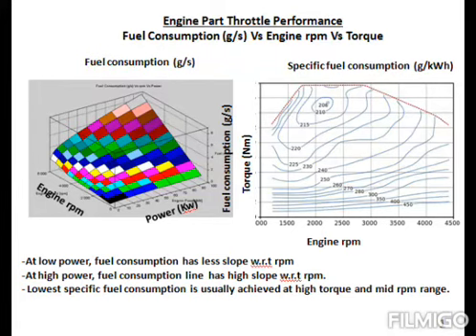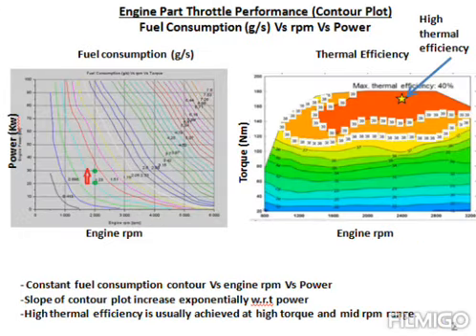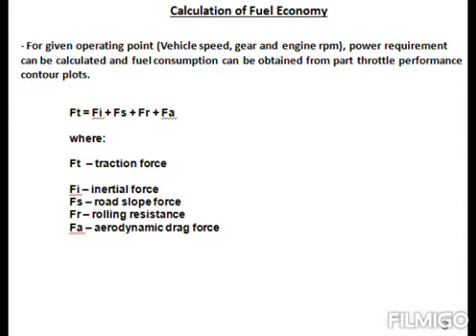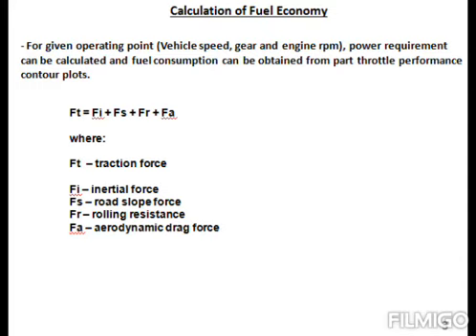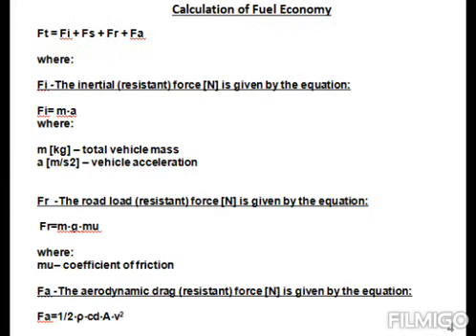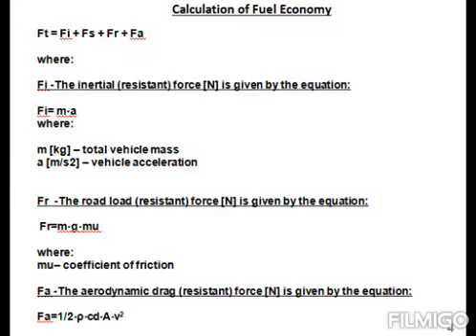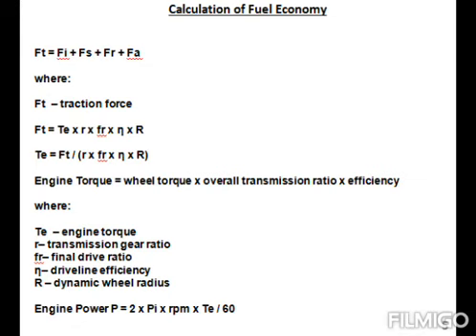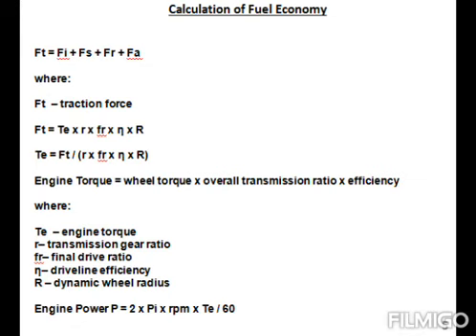Vehicle fuel economy